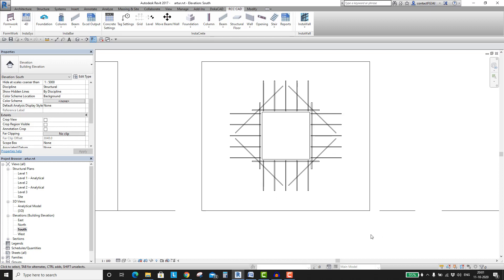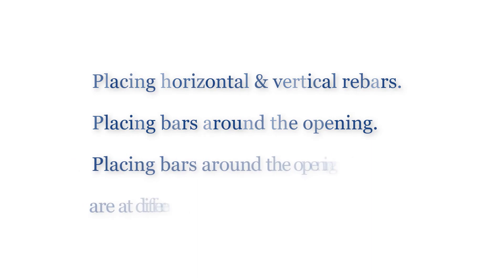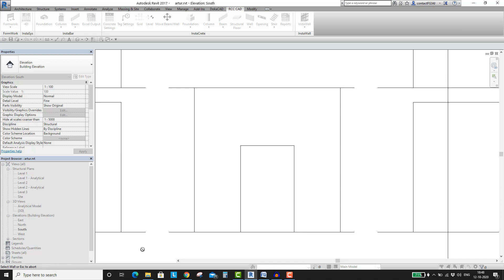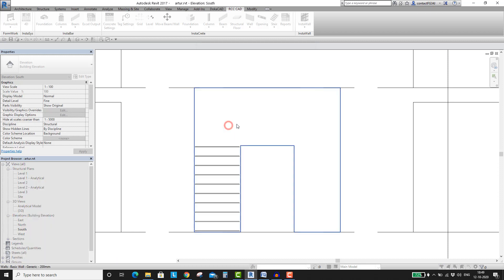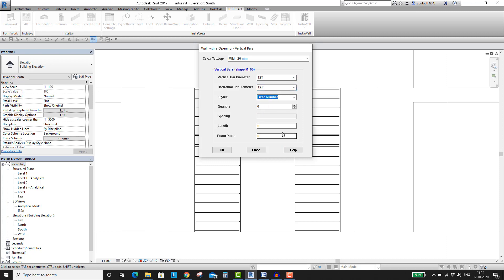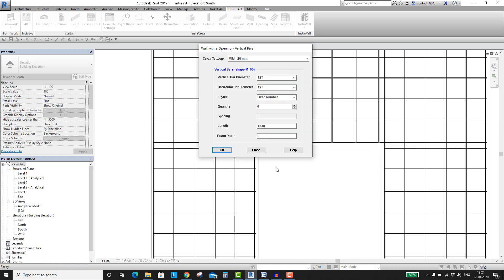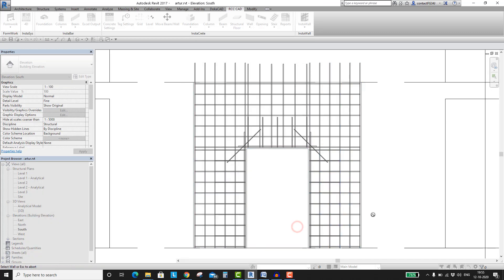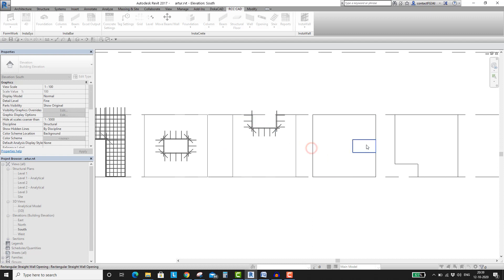Rebar modelling made easy in Revit 2021 | how to add rebars in a wall that has openings?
InstaWall is a freemium Autodesk® Revit® plug-in that helps the user to generate rebars for walls. You can build a clash-free rebar model with minute details. The “Wall Builder” tool is forever free.
Description
InstaWall has 8 tools. The tool “Wall Builder” helps the user to build hundreds of walls in a definite pattern. The remaining 7 tools help to generate a 3D rebar model. Some tools can generate rebars to a wall with openings.

Features:
a) Wall builder builds several walls at a time with different or same wall lengths & offsets.
b) You can copy these walls to different levels.
c) The user can place wall dimensions & tags automatically while building the wall model.
d) There are two different tools to place rebars in a wall with the opening & without the opening.
e) There is a separate tool to place rebars on perpendicular walls.
f) A separate tool to place “U” hooks along with vertical rebars.
g) A separate tool to place rebars in the beam.
h) Two separate tools to place horizontal as well as the vertical rebars in the wall with the opening.

The help document which comes with the app describes all the dialogue boxes with diagrams.
for the training videos.
We will be more than happy to arrange an online demo for your team.
The user must buy the software to use rebar generating tools.
Have a look at the following video. It showcases all the capabilities of InstaWall except the three tools.
Trial Description
InstaWall has 8 tools. The tool "Wall Builder" is free. The user can use the other seven tools free of cost for 7 days.